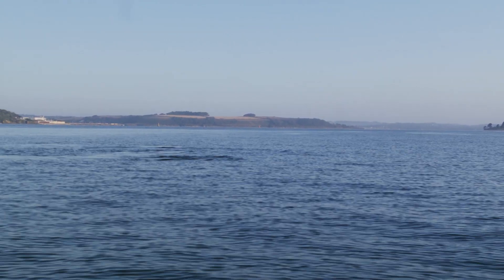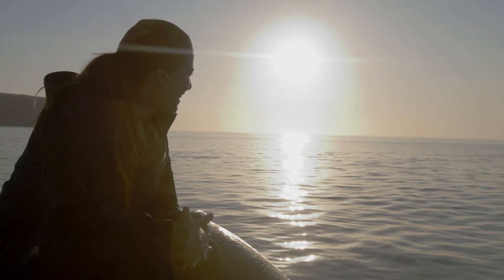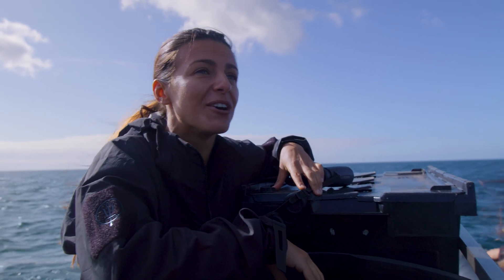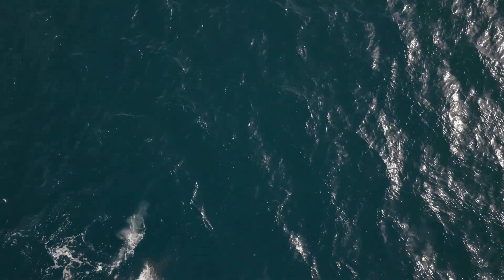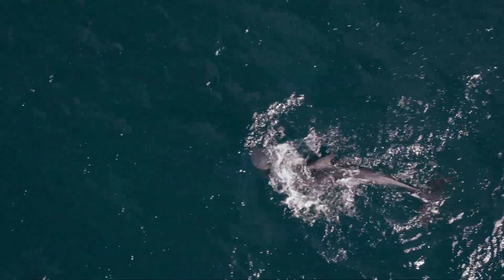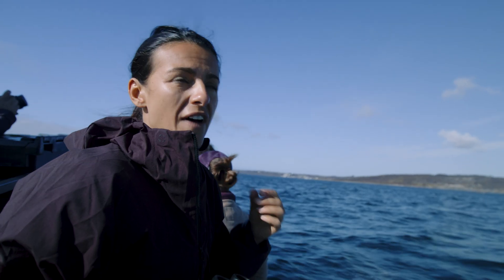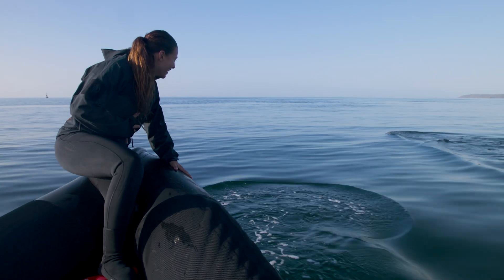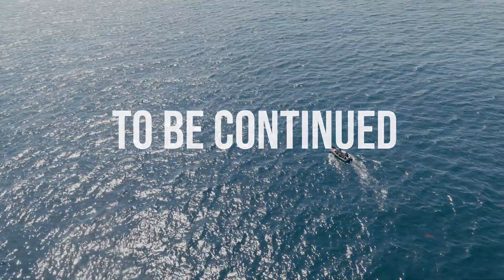Atlantic Giants Part I | Risso’s Dolphins Hunt Octopus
In episode I of Atlantic Giants we come across Risso's dolphins hunting Octopus. Scientists have speculated an increase in Risso’s sightings along the Cornish coast due to a boom in their favourite prey… Octopus. If you’ve missed it you can catch up on the full Octopus boom video also on my YouTube channel.

Producer and host - Lizzie Daly
Edit - Jack Johnston
Cinematography - Jack Johnston & Zach Levi-Rodgers